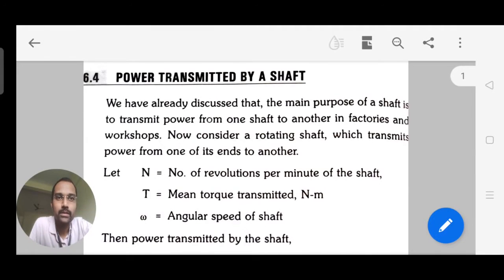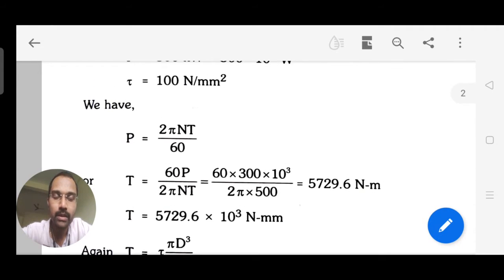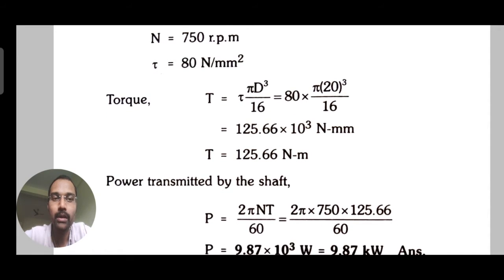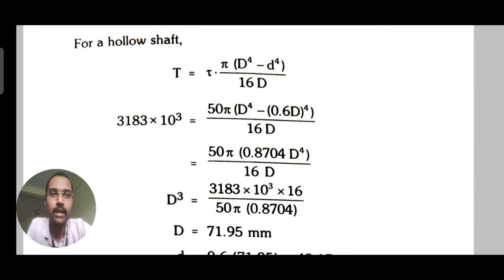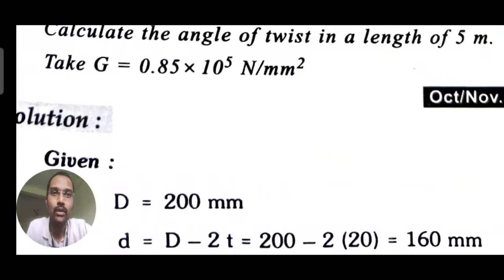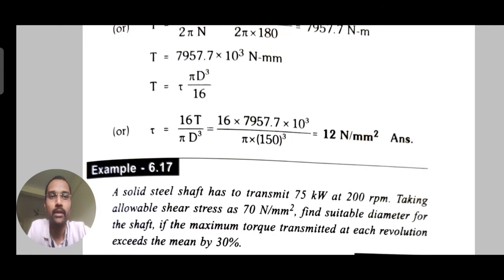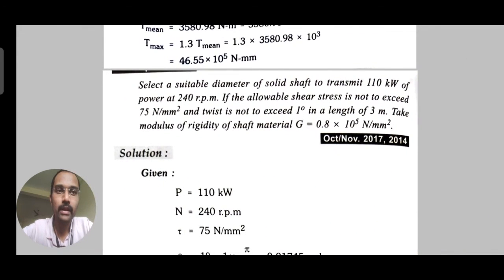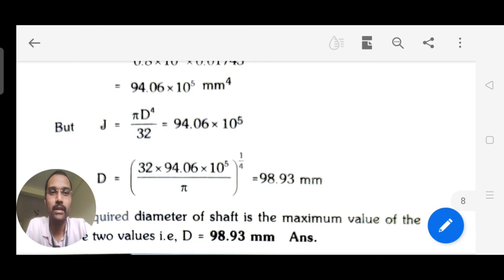Torsion- Power Transmitted in shafts- Numerical problems.